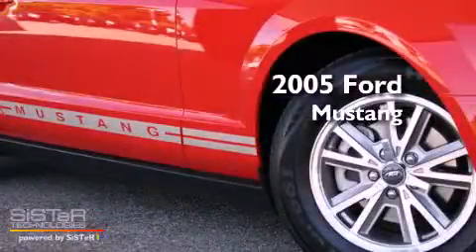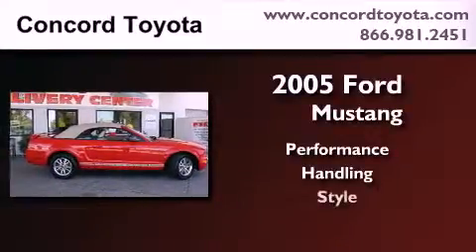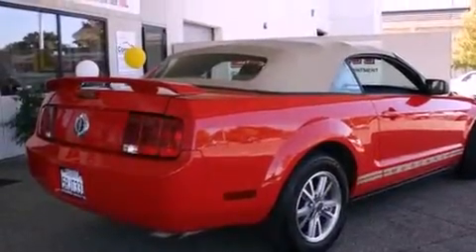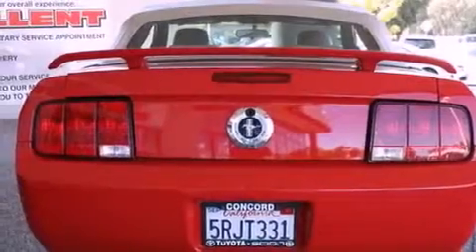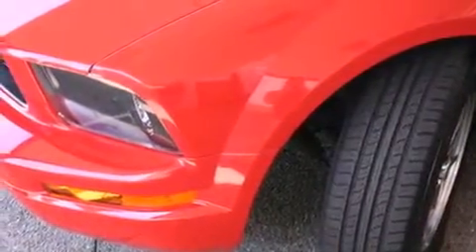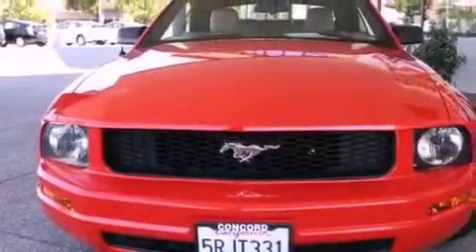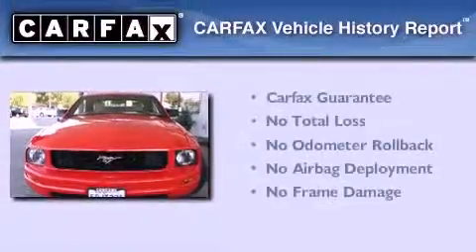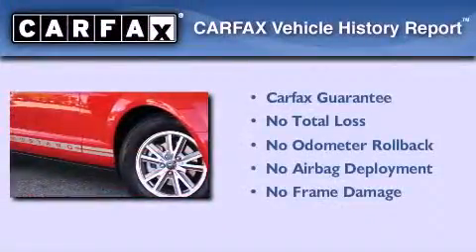2005 Ford Mustang Concord CA 94520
Year : 2005
 Make : Ford
 Model : Mustang
 Engine : 4.0L V-6 cyl

 Exterior : Red
 Miles : 53,290
 Interior : Beige
 Concord Toyota
 Preowned 2005 Ford Mustang Concord CA